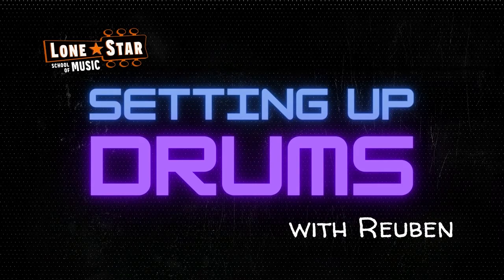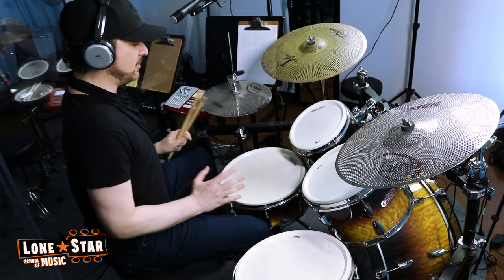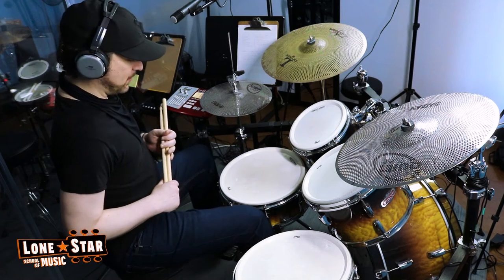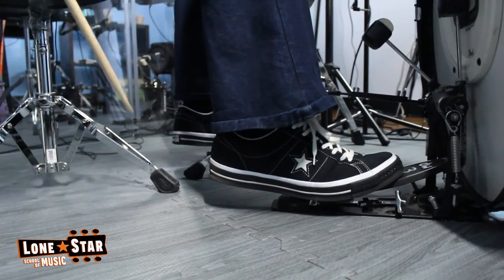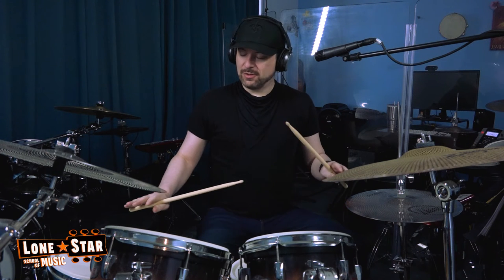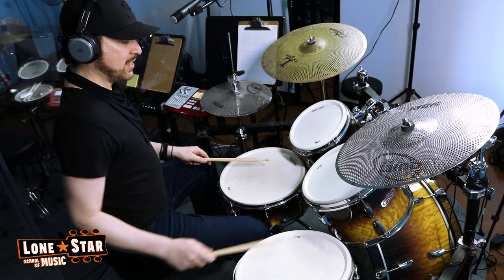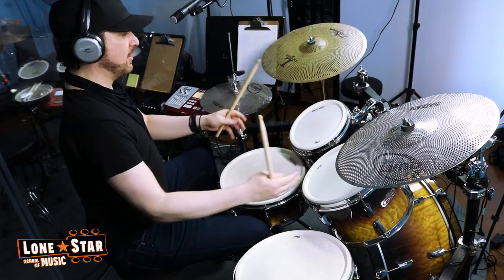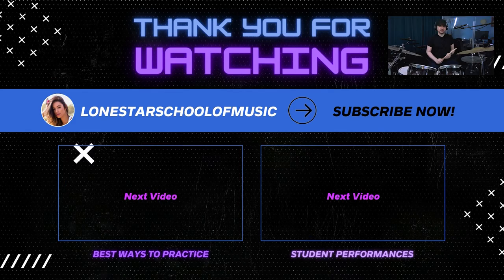How to set up your drum set and posture!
Reuben is here to show you the proper what to set up your drum set for optimal playing!

Tap into your musical talent with music lessons in Austin, TX with any one of our wonderful teachers! If you would like to take a lesson (online or in person), let us know by contacting one of our school locations or going to our website.

Various Music Classes We Offer Include the Following:
Piano Lessons
Drum Lessons
Guitar Lessons
Violin Lessons